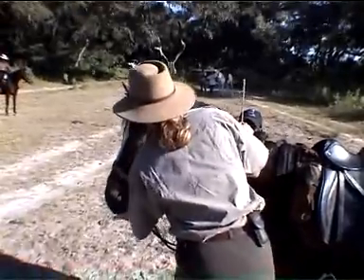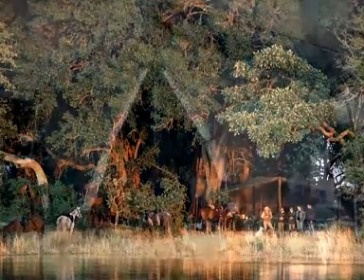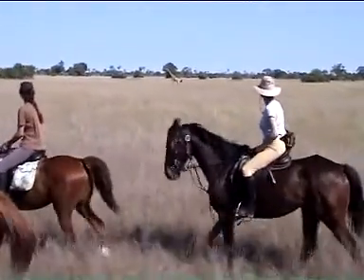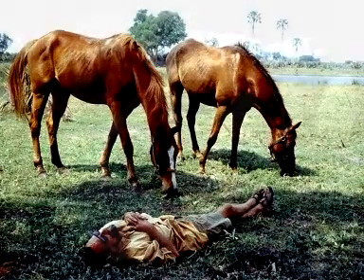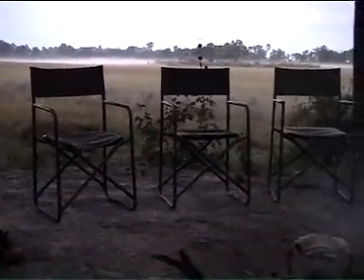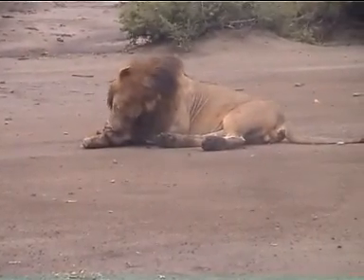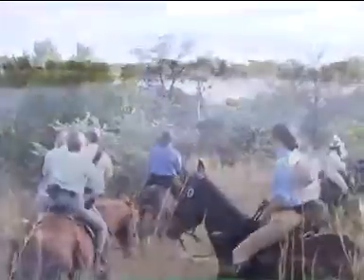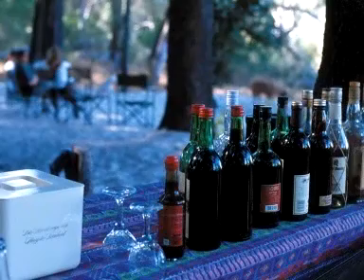Okavango Horse Safari